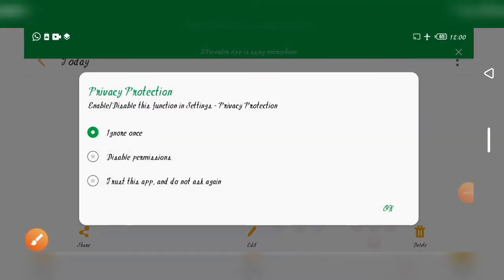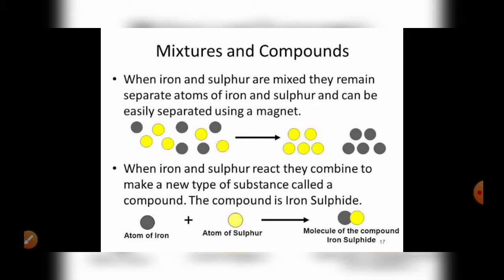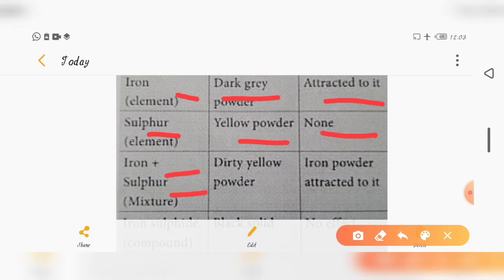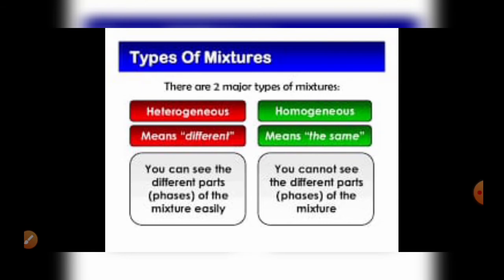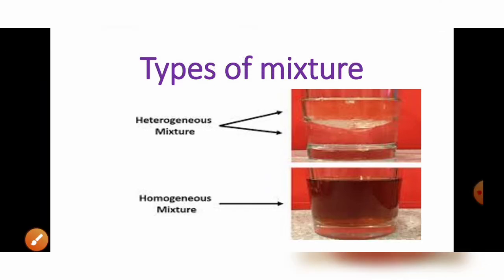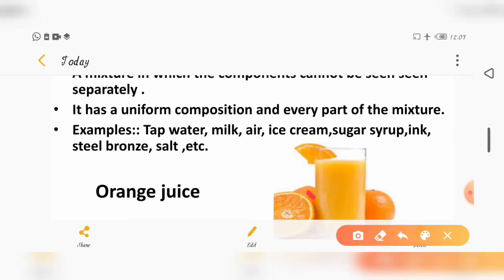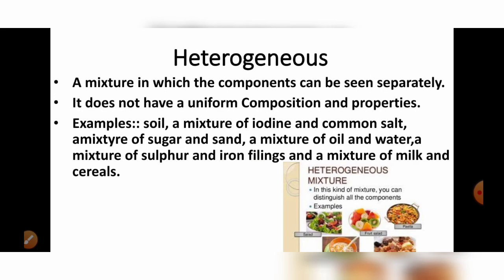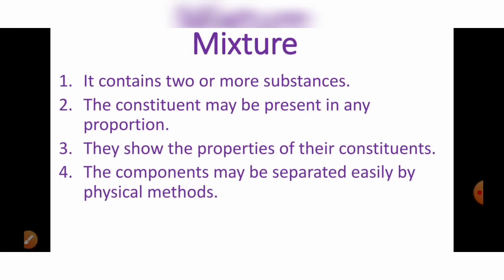IDEAL & ADHARSH GRADE IX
Class:9
Subject:Science (Chemistry)
Portion:Unit 10 Matter Around us
Part:Mixture